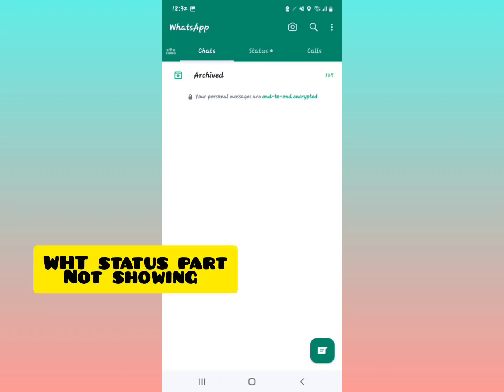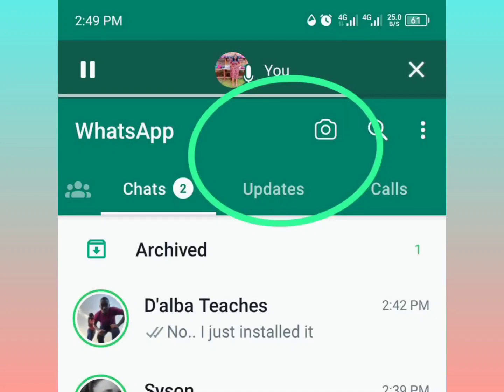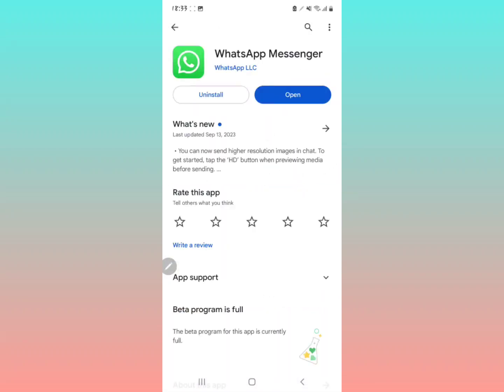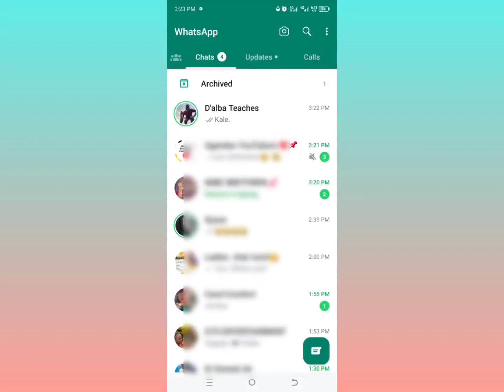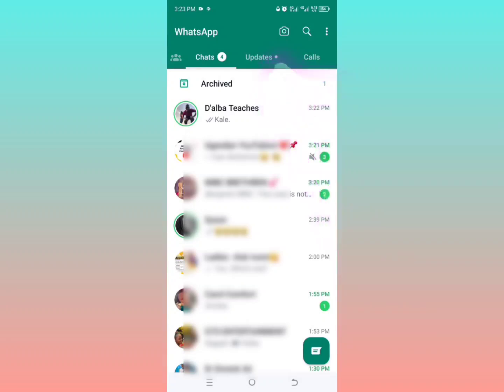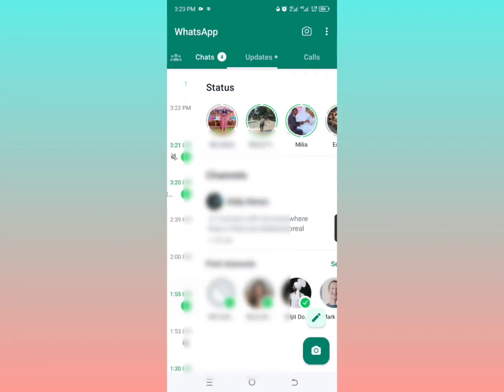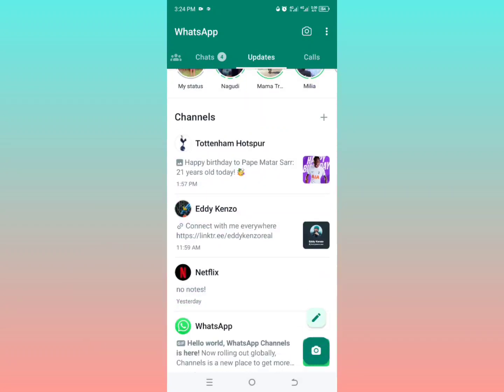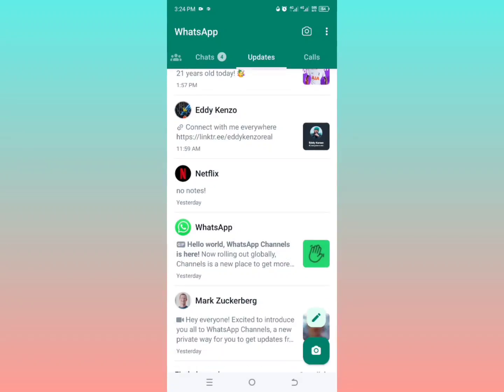Why Whatsapp status Option Not showing /Whatsapp status not available (whatsapp channel update 2023)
in this video I'm going to be telling you why the status option is not showing in WhatsApp and it's being replaced by the update option in WhatsApp to subscribe for more videos. with the current update of WhatsApp in 2023 which involves the WhatsApp channels new WhatsApp status option is being replaced by the WhatsApp update in which the WhatsApp statuses are going to be contained within the update segment with which we have the channels as well